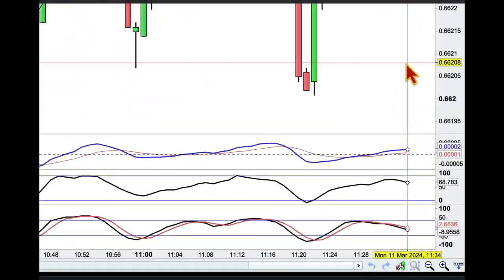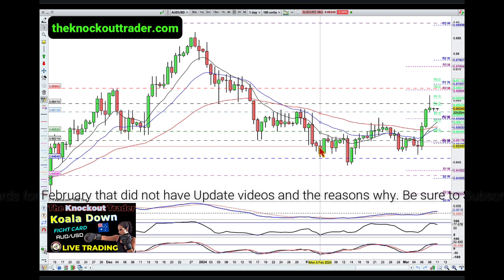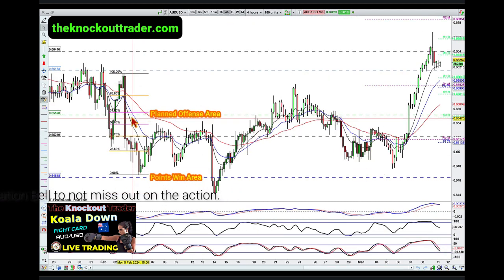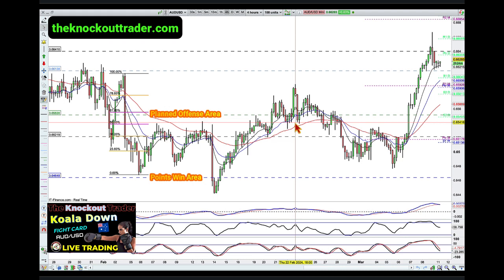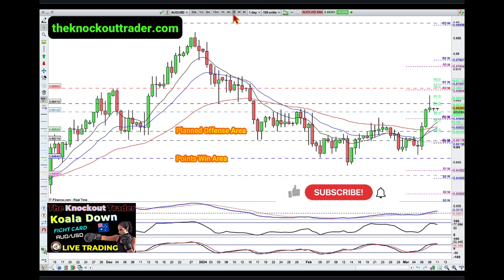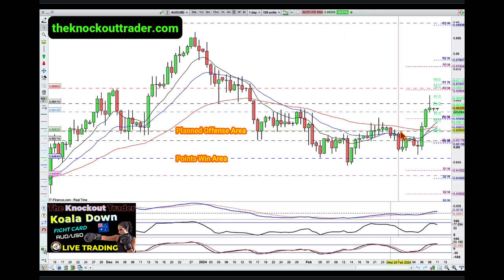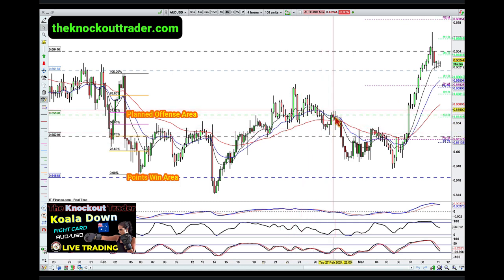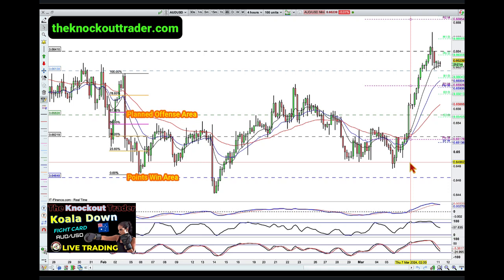Trading Mastery: No Setup No Trade - Improve your Timing LIVE Trading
LIVE Price Action SWING TRADING - Monthly Update on open Fight Cards matches for February 2024
How to swing trade by following a Real Trader.
The Knockout Trader takes us through the Fight Card matches that did not happen for the month and why.

Learn what The Knockout Trader is eyeing when deciding to take on the Market. What did the Markets do or NOT do that made The Knockout Trader decide to stand aside? Knowing when to get into a trade and when to stand aside is critical to becoming a great trader.

Fight Cards and Updates for open matches for February 2024 covered in this video are:

Tamar Mehr is The Knockout Trader
3rd Dan Black Belt Taekwondo
Trading Mentor and Coach
Financial Markets Trader 16+ years

Watch past Fights
L-earn you Belt
Become a Knockout Master